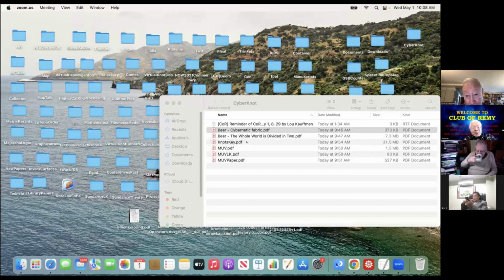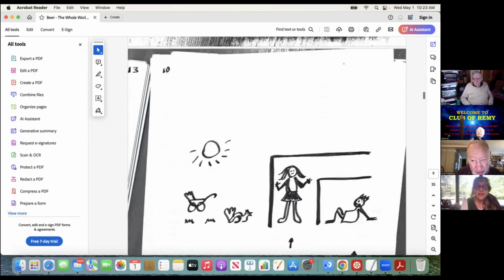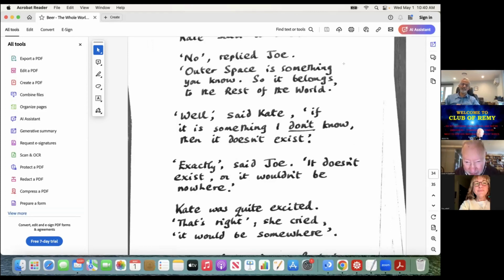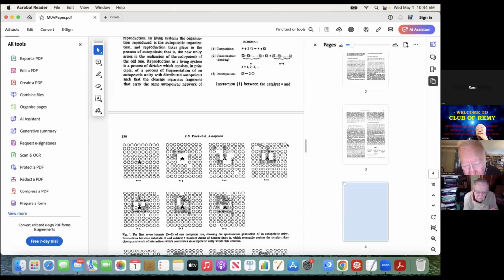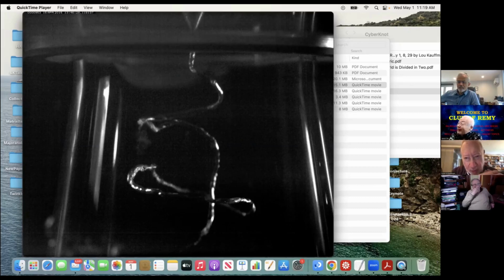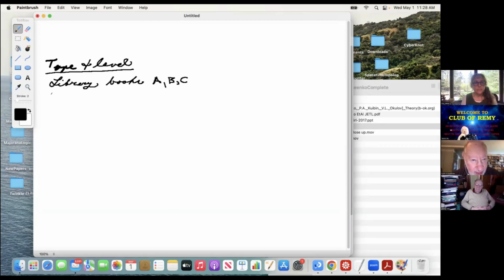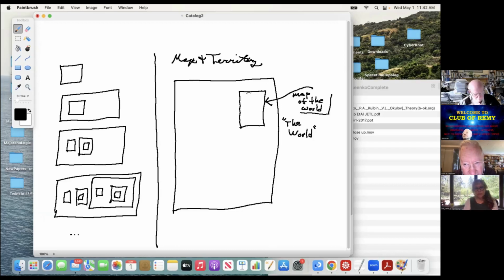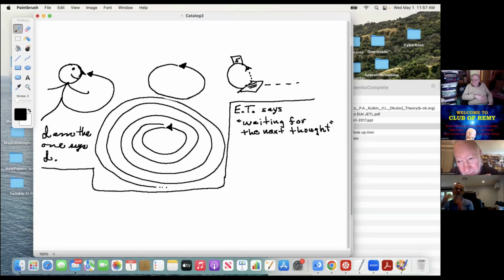Lou Kauffman: Self-organization and Knot Theory 1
CoR's second mini-course, Lou Kauffman, "Self-organization and Knot Theory: A missing Link between Cybernetics and the Evolution of Structure.”

Speed Dating of Ideas
Club Of Remy